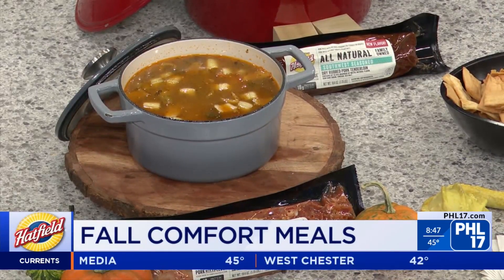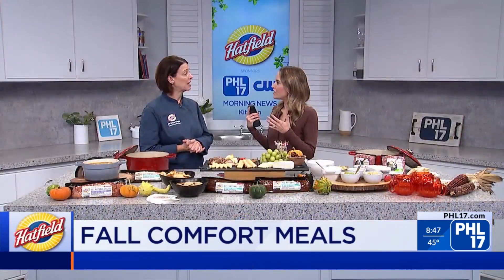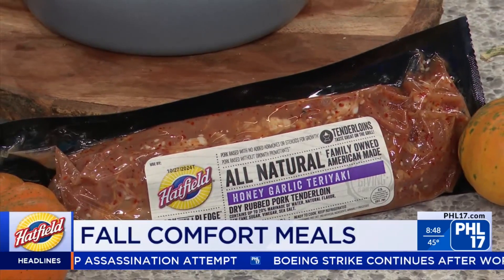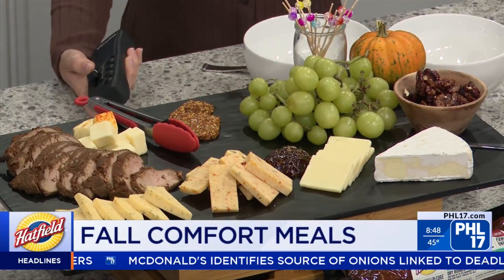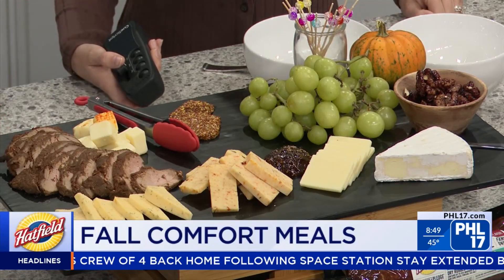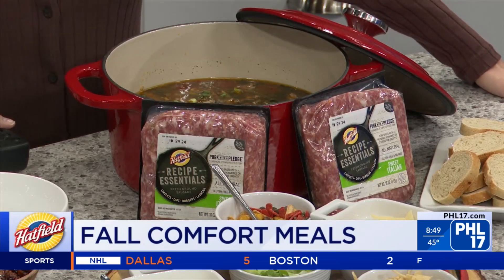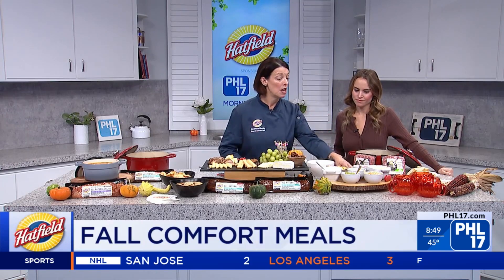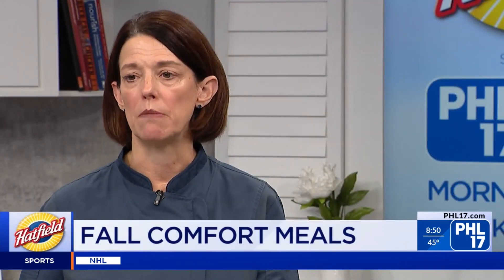'Tis the season for soup with Hatfield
For more go to PHL17.com